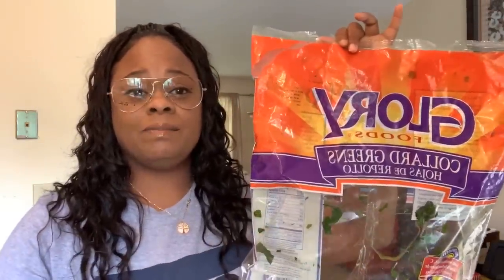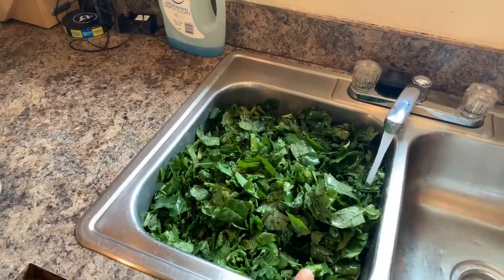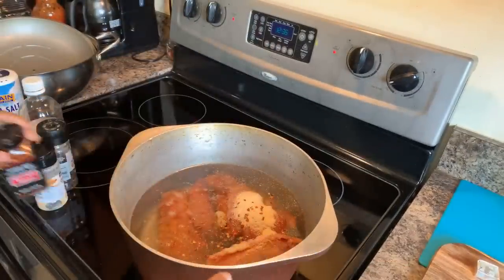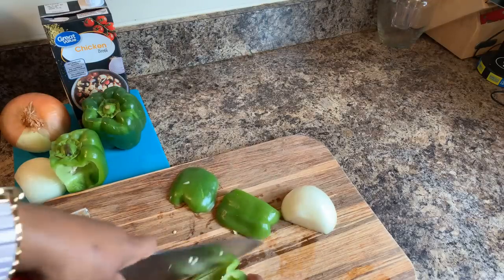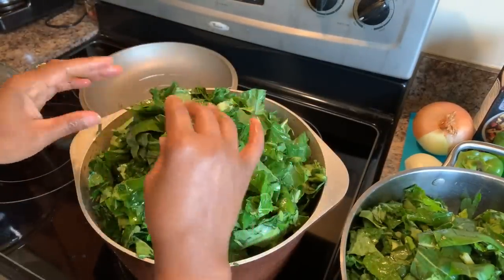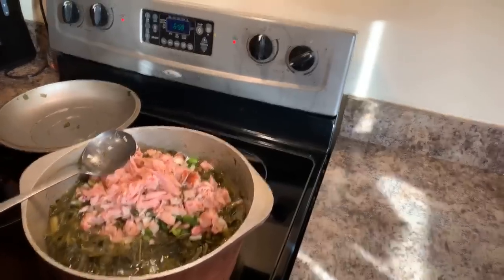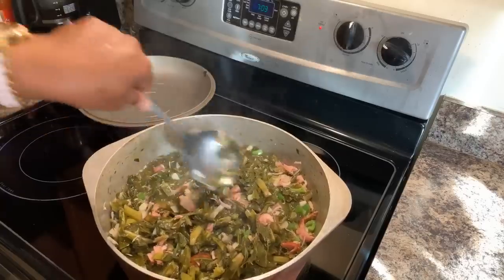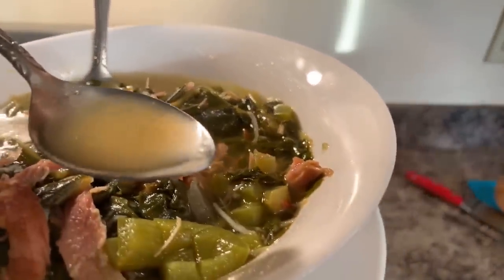How to make Delicious Collard Greens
3Glory bags Greens
2-32 oz chicken broth 1 chicken bullion cube
1garlic clove
Onion green bell pepper
Garlic powder onion powder pepper sea salt red pepper flakes
Water